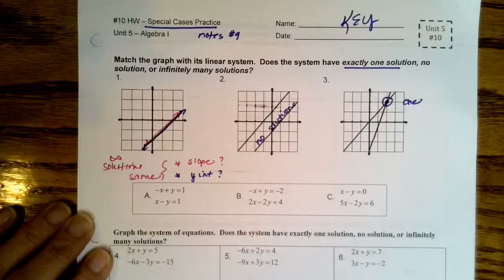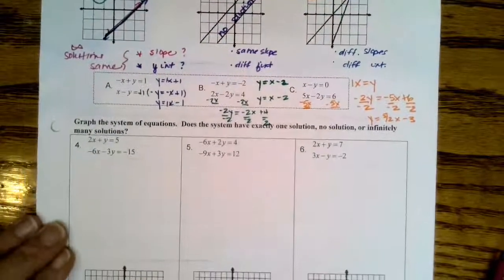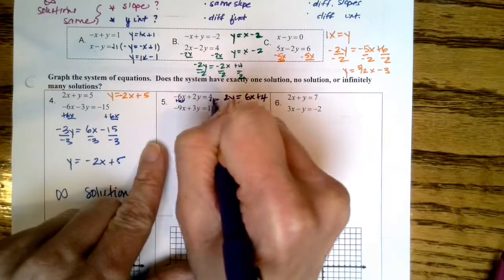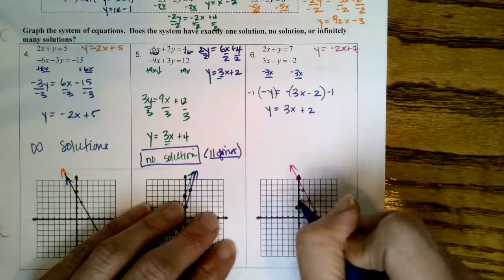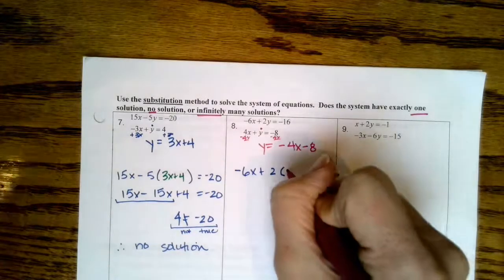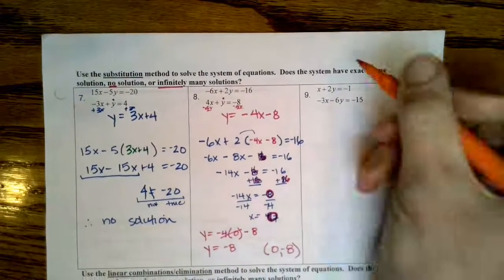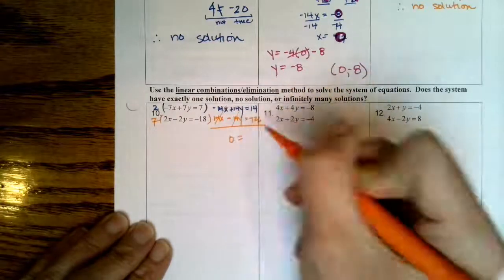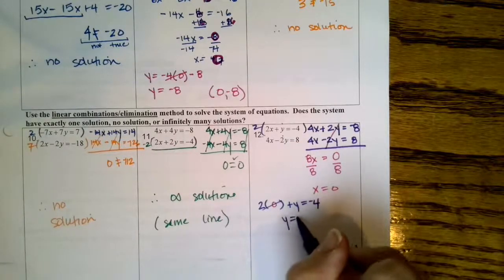Alg1 Unit 5 HW 10